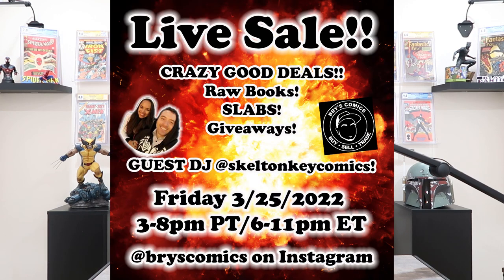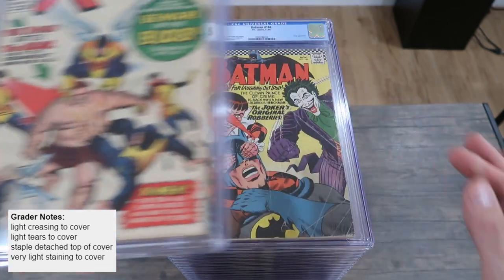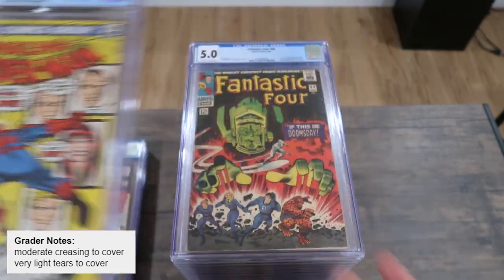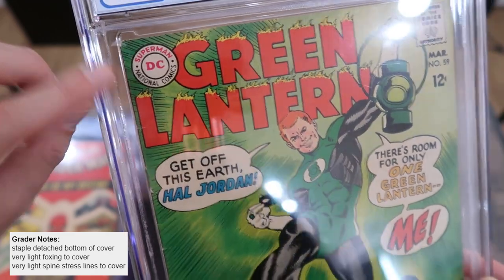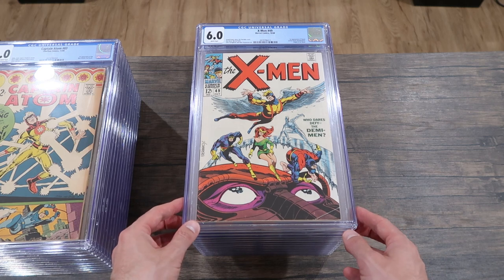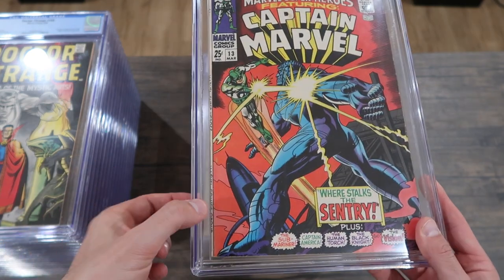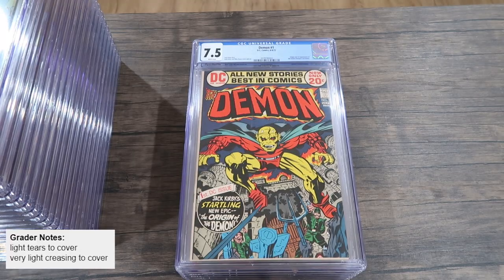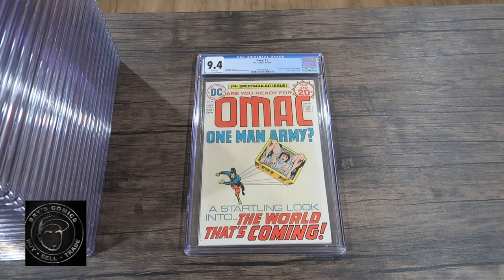Silver Age CGC Unboxing | Plus: How to Grade Comics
This is a unique video where I have a 25 book submission back from CGC, mostly silver age keys, with multiple examples of books in each grade from 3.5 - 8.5 with graders notes!  We'll get to compare the books and see if we can spot the minor differences between each grade.  Hopefully video like this will help us all become better at grading comics and getting comfortable with how CGC grades comics.

Download Key Collector app and use code BRYSCOMICS for a free 2 week trial of the app:

Here’s my eBay store: